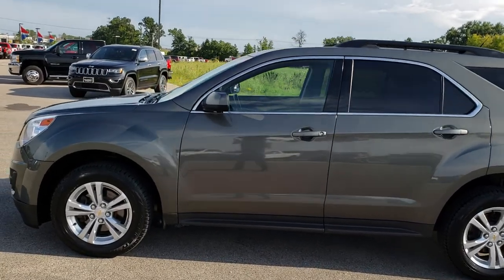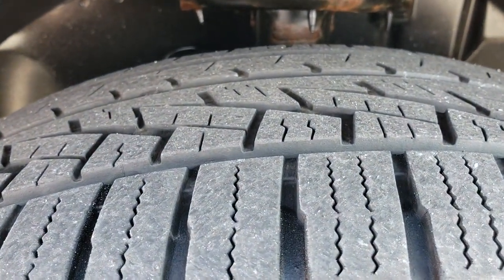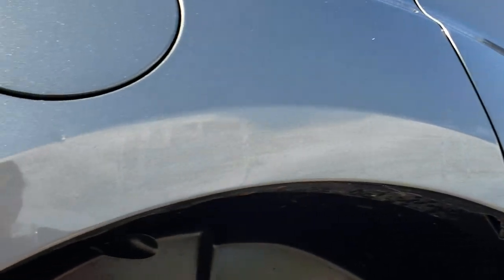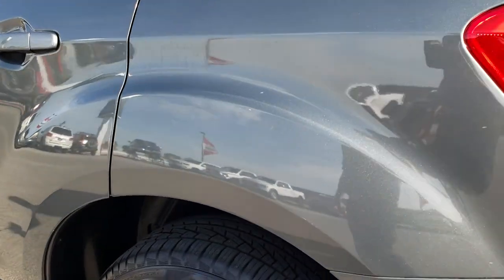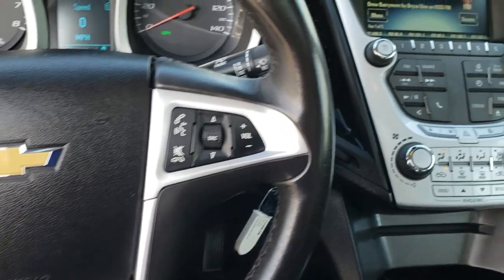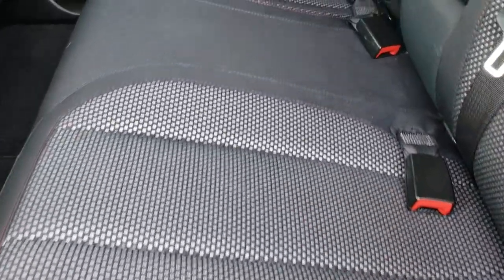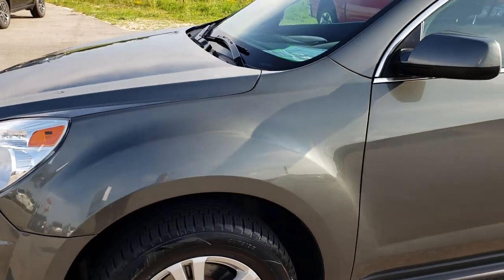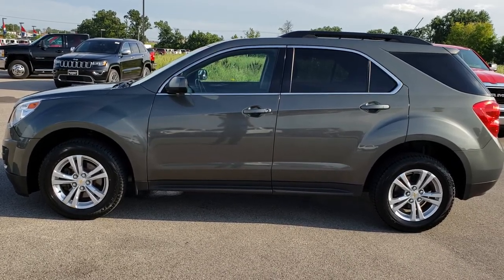2012 CHEVROLET EQUINOX LT FWD MOON STEEL GREEN FOND DU LAC SOLD! 7T482B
STOCK: 7T482B
PRICE: $10,499
MILES: 97,983
MAKE: CHEVROLET
MODEL: EQUINOX
VIN: 2GNALDEK0C6398617
LOCATION: FOND DU LAC OSHKOSH WISCONSIN, 54937 TRUCKS ON 41

2.4 Liter DOHC I4 Engine, 182 Horsepower, LT1 Package 1LT LT, Automatic Transmission Center Console Shifter, Front Wheel Drive FWD, Power Sunroof Moonroof Sun Roof Moon Roof, Reverse Backup Camera Rearview Camera, Onstar System, Power Driver's Seat, Non Smoker, Black Ebony Cloth Seats, Bucket Seats, 2nd Row Bench Seating, Heated Power Mirrors, Stabilitrak Traction Control, Falken Pro P225/65 R17 Tires, Factory Alloy Rims Premium Wheels, Four Wheel Disc Brakes, Roof Rack Luggage Rack, AM / FM Radio Tuner, Sirius/XM Satellite Radio Capabilities Sirius / XM, CD Player, Bluetooth, Hands-Free Phone Controls Blue Tooth, Auxiliary MP3 Jack Portable Audio Connection, USB Jack Portable Audio Connection, Keyless Entry with Factory Remote Start, Manual Raise Rear Gate, Rear Window Defroster, Adjustable Height Seatbelts, Driver and Passenger Front Air Bags, L.A.T.C.H. Child Safety System, Side Curtain Air Bags SRS Safety Restraint System, 2nd Row Power Windows, Steering Wheel Controls with Audio and Cruise Controls, Green,

STOCK: 7T482B
PRICE: $10,499
MILES: 97,983
MAKE: CHEVROLET
MODEL: EQUINOX
VIN: 2GNALDEK0C6398617